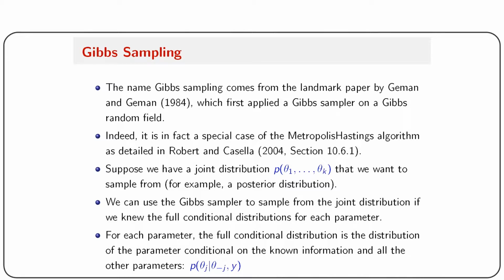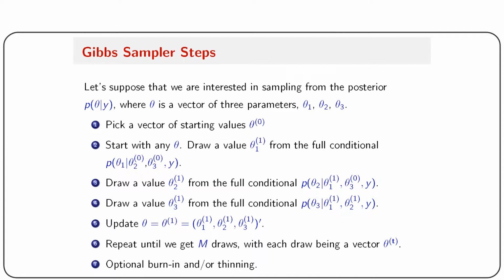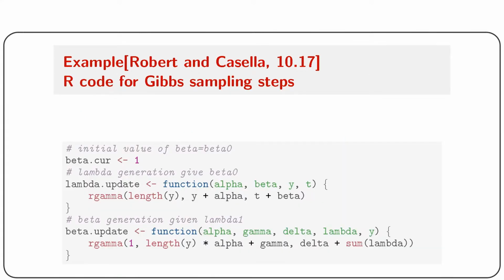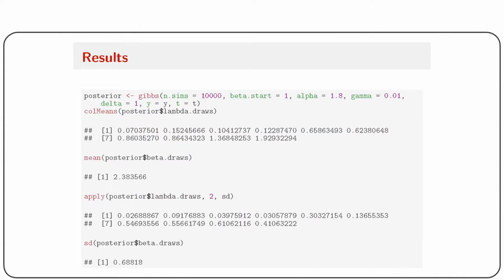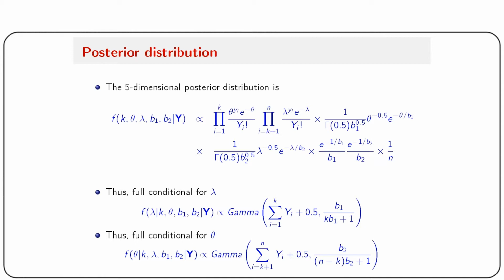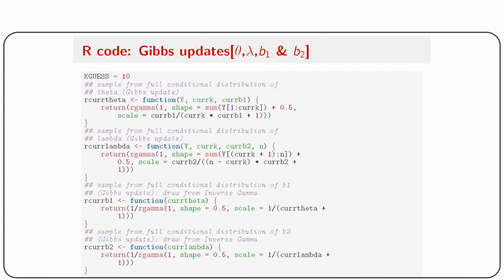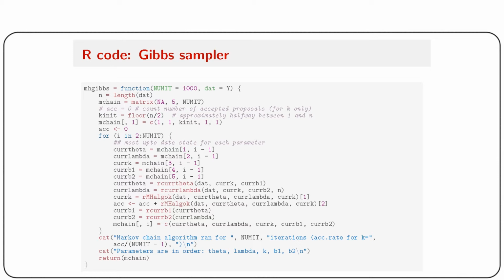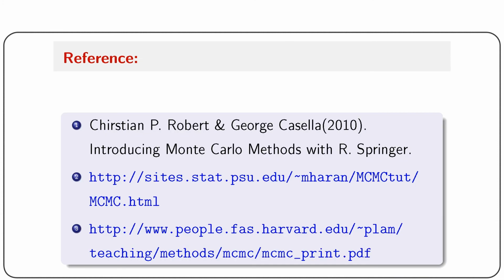Dr Santu Ghosh Module 12